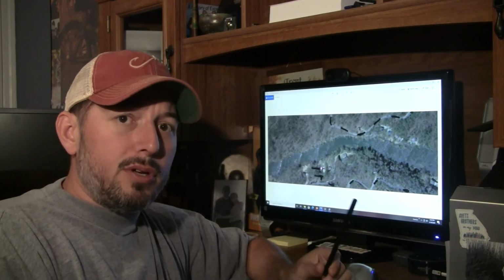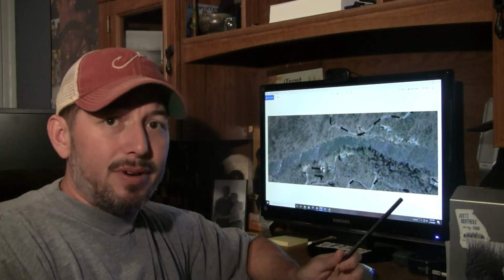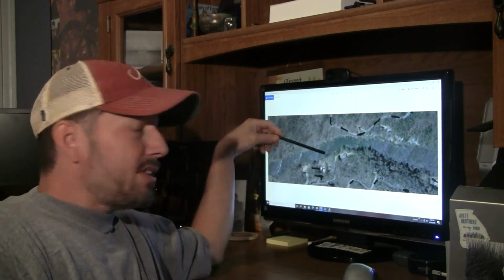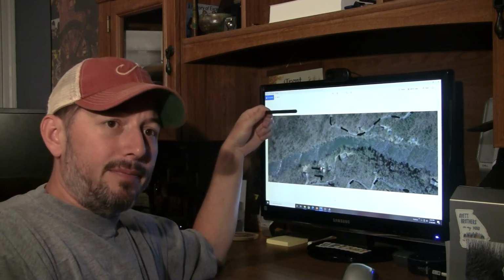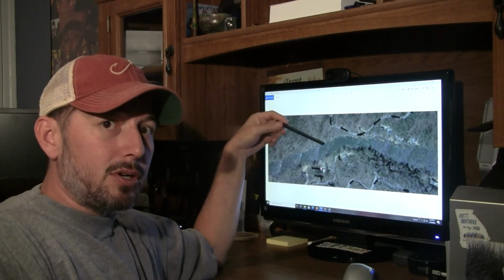Kayak River Fishing Basics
Some tips on fishing from a kayak in a river